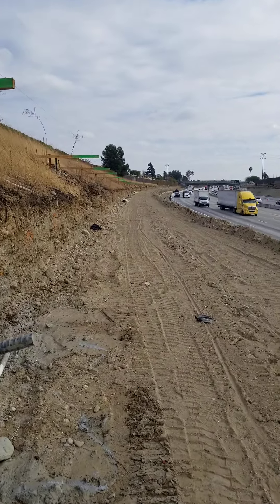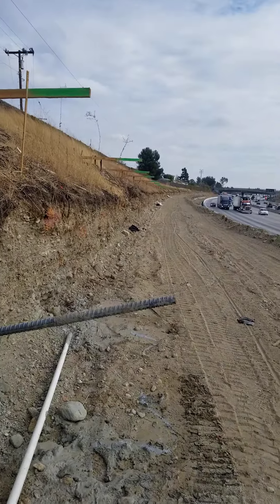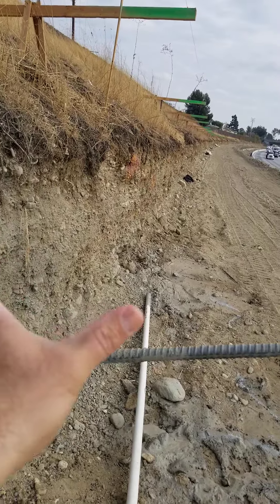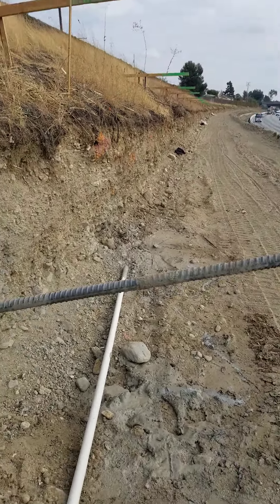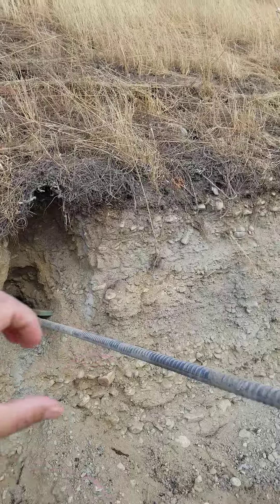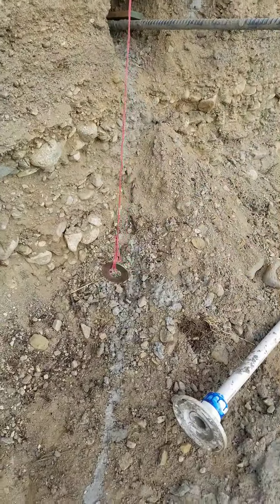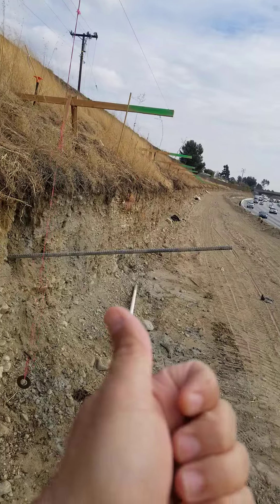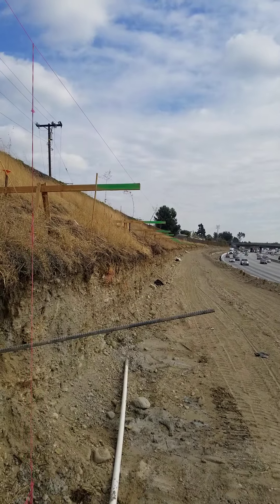3 minutes of knowledge, E:3, Soil Nail Wall (SNW) Excavation and Final Wall Grade Cut.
Soil Nail Wall (SNW) Excavation